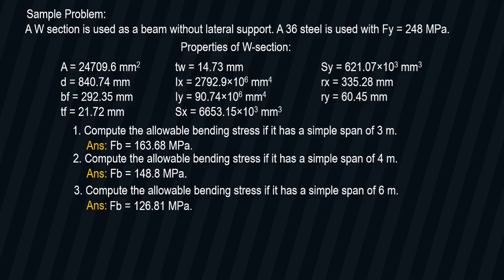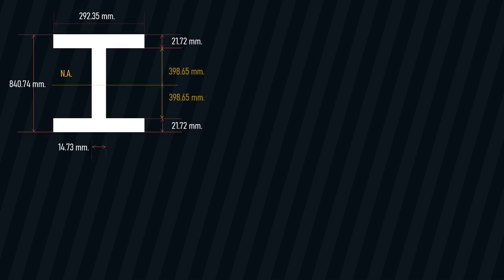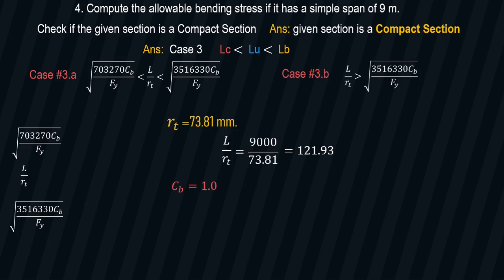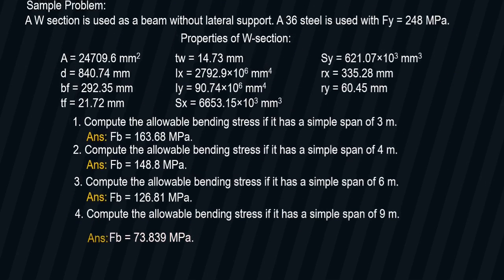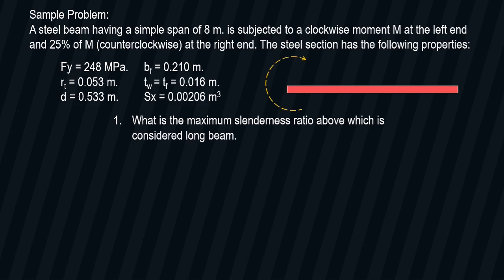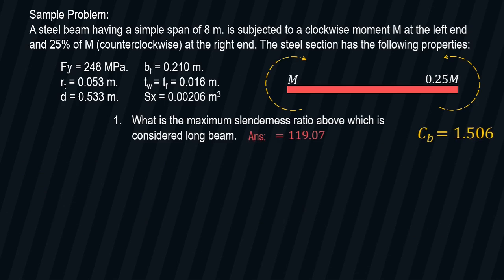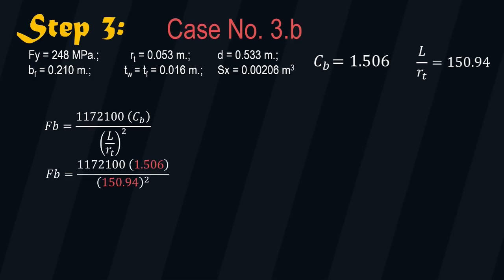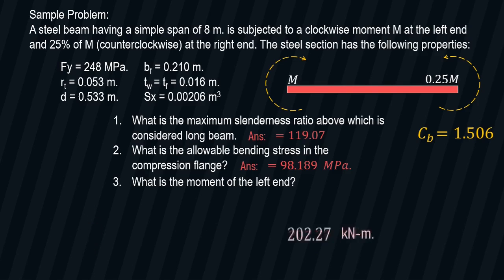PART 3 of 4: Solving for the Allowable Bending Stress of Steel Beam w/ a Compact Section Case No. 3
This is a step-by-step process of solving for the Allowable Bending Stress (Fb) of a steel beam with a compact section that belongs to Case No. 3 , where Lb exceeds the value of Lu.